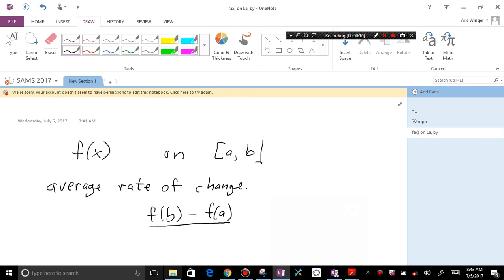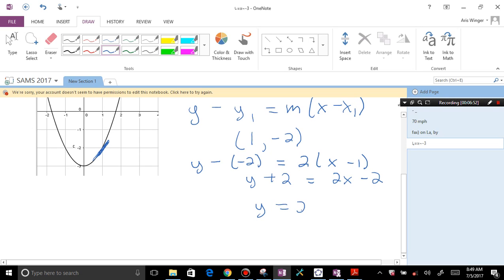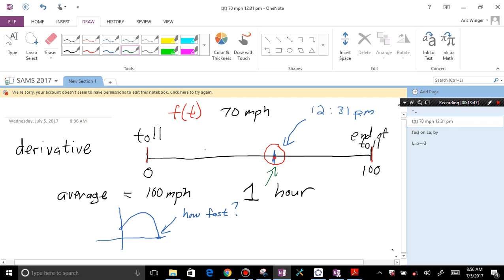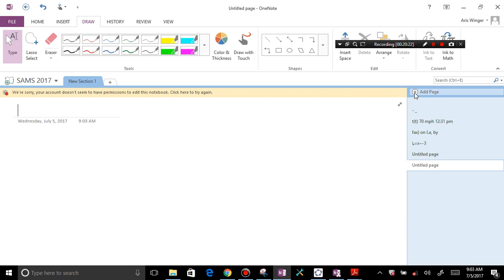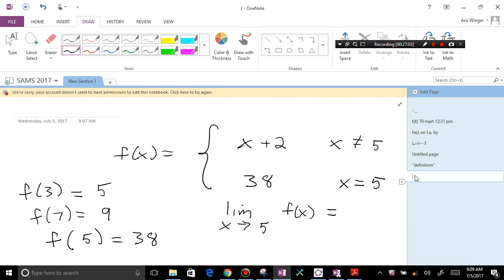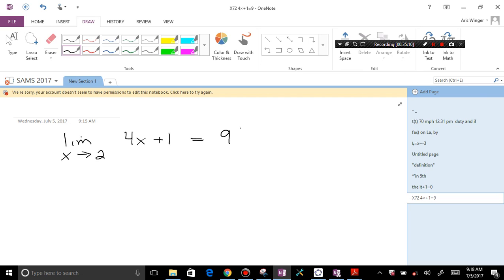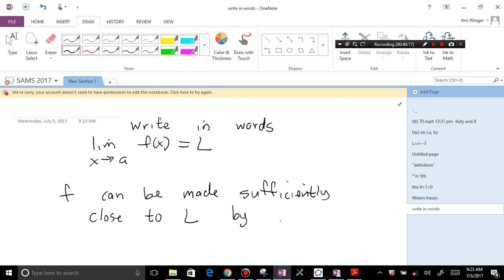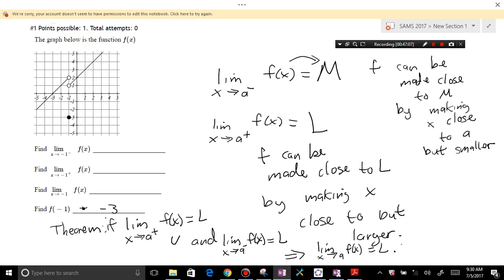SAMS July 05 2017 First day